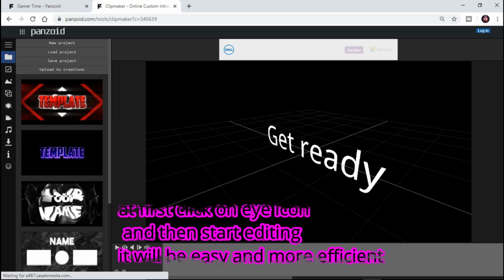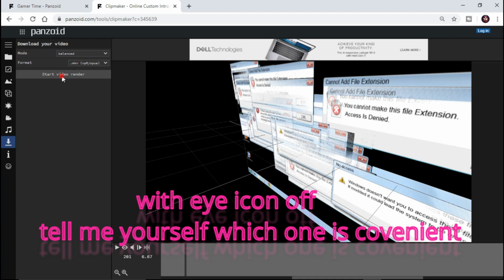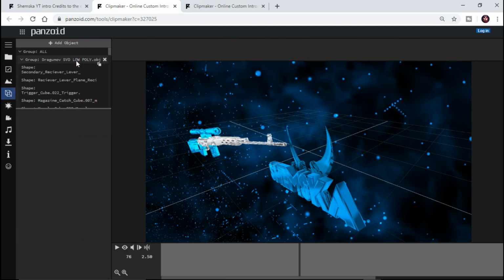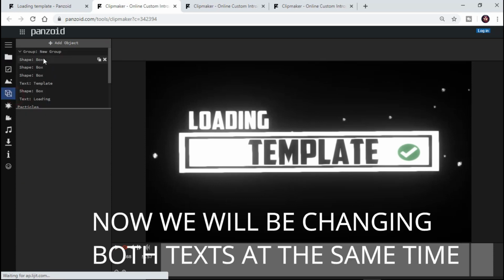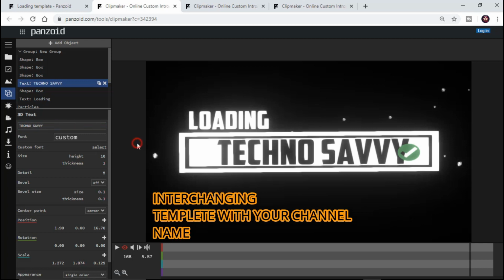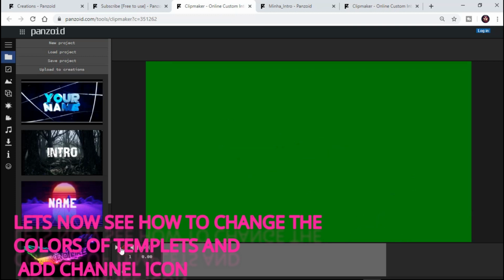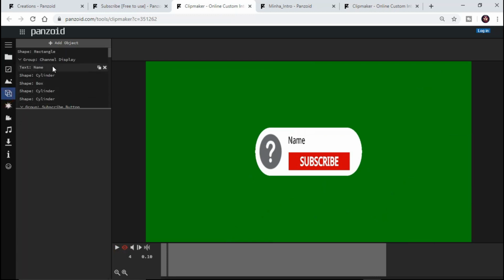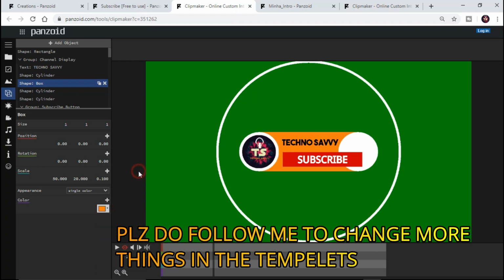HOW TO MAKE 3D INTRO VIDEOS FOR CHANNEL USING PANZOID.COM - TUTORIAL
HOW TO MAKE 3D INTRO VIDEOS FOR YOUTUBE CHANNEL FOR FREE AND FAST WITH TEMPLATE  TUTORIAL

PANZOID.COM

TEMPLATES:

A high quality YouTube intro is the short clip at the beginning of a YouTube video that introduces the topic and, usually, the vlogger. YouTube intro videos usually include things like the name of your channel and your logo if you have one. The colors, music, and graphics you use in your intro should all be related to the theme and tone of your vlog.

Your intro is your chance to make a great first impression. A good one lets viewers know what kind of experience they can expect to have if they keep watching your video – whether it’s going to be funny or serious, for example. Having an awesome YouTube intro sequence also helps make your vlog look more like a real show instead of somebody just ranting at their webcam (not that you cannot make a great video that way!).

Luckily, making a sleek, professional looking YouTube intro is easy. There are a lot of sites which offer template videos that are either very affordable or completely free. Or, you can make your own intro in your video editing program. In this article, you will learn how to make YouTube intros easily with Filmora9. In the end, you will also know 11 best tools to make intros for YouTube.

Part 1: What makes excellent YouTube intros
Part 2: How to create a YouTube intro with Filmora9
Part 3: How to Make A YouTube Intro